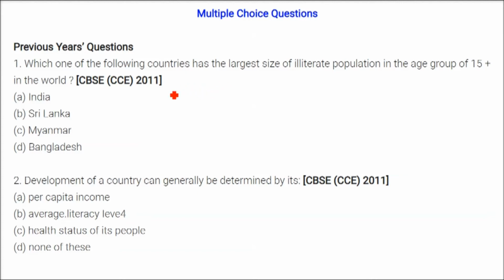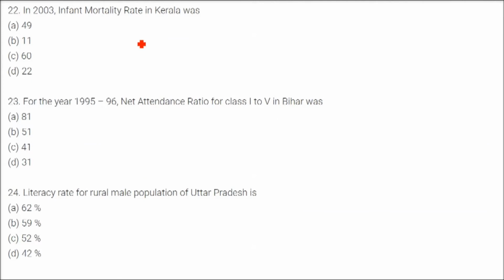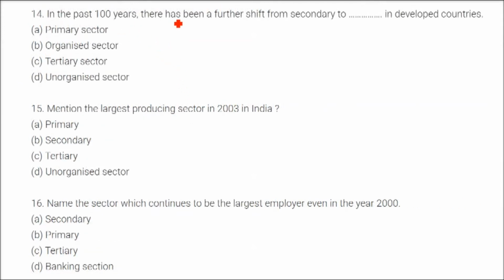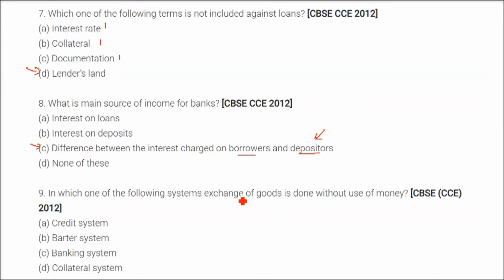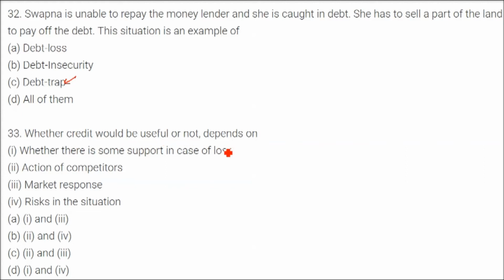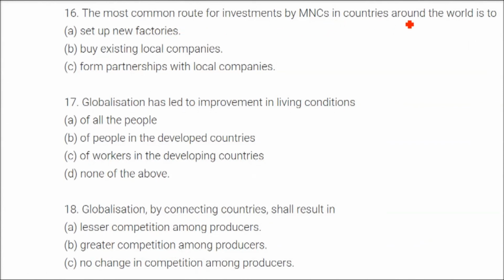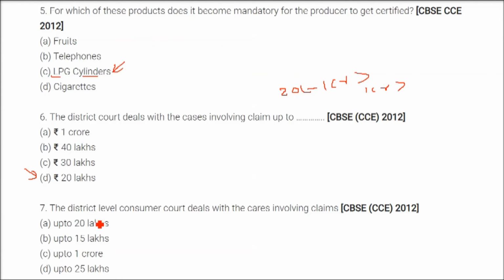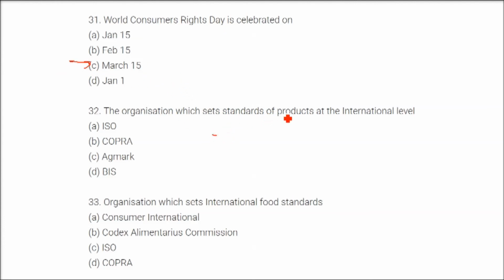MCQ Multiple Choice Question Answer All Chapter CLASS 10 Economics NCERT